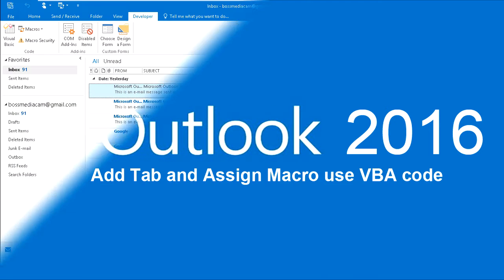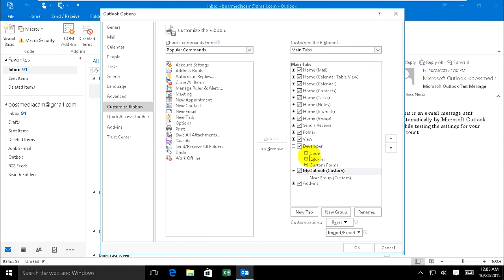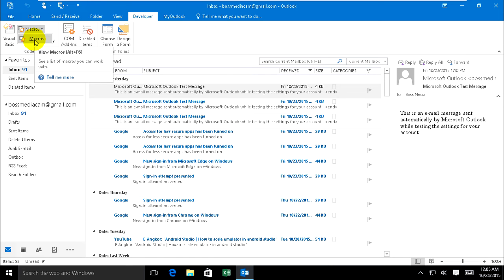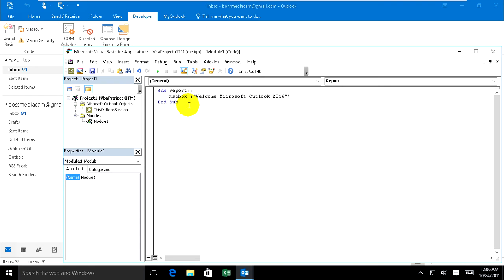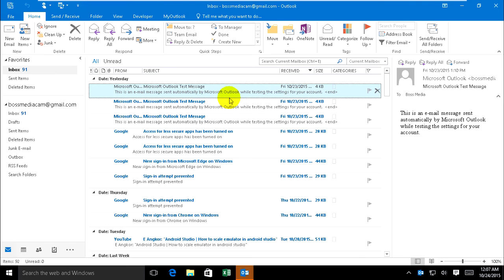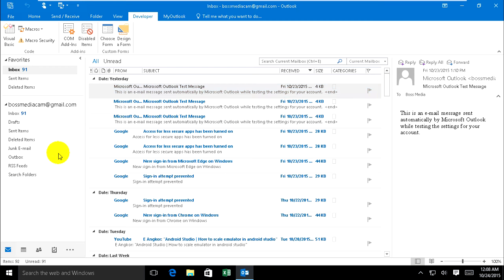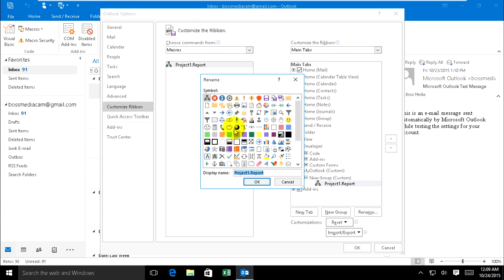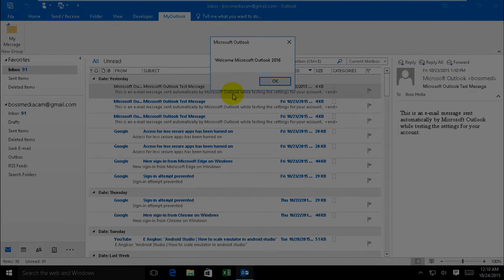How to add new tab and assign macro item in outlook 2016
create new tab and assign macro items use vba code show message in outlook 2016 or outlook 2013 or outlook 2010 or other version. you can coding in vba .